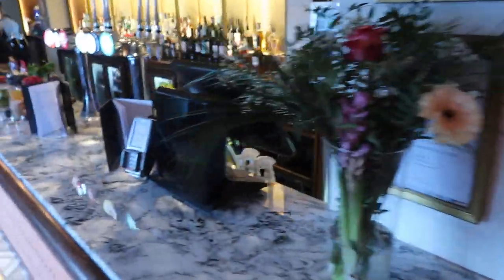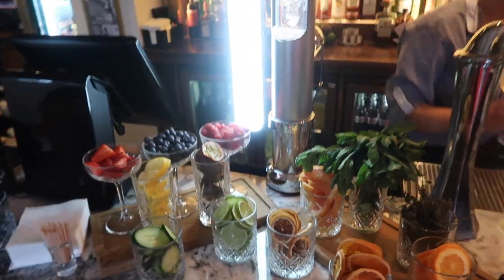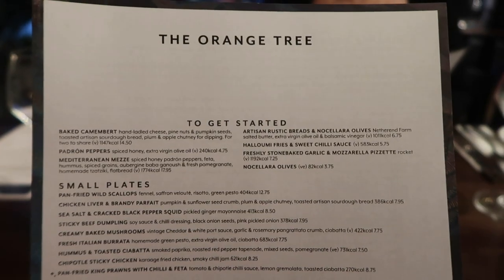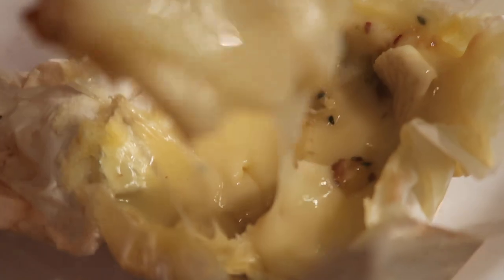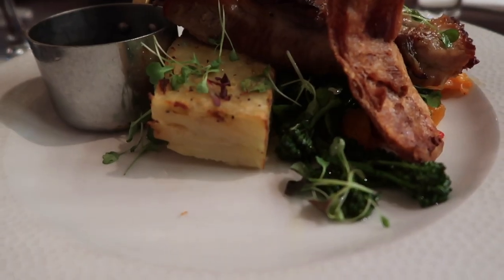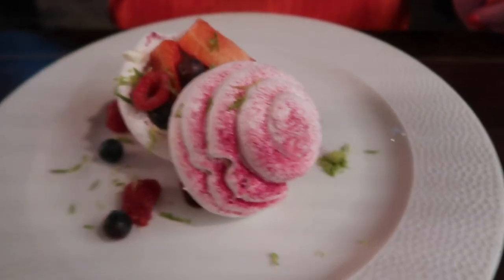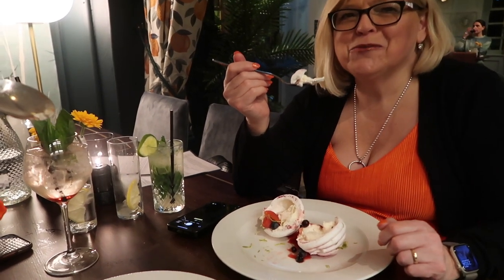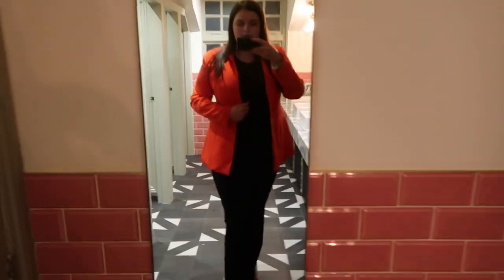The Orange Tree Resturant Exclusive Media Preview Totteridge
Join us as we explore the brand new refurbishment at The Orange Tree Resturant Totteridge.

▪️ I N S T A G R A M: @theatre_lfmfamily
▪️ T I K  T O K: @louisefmx